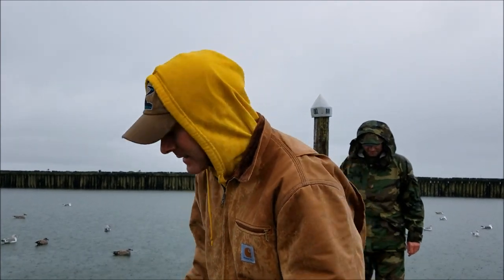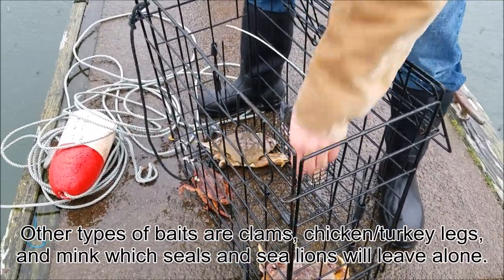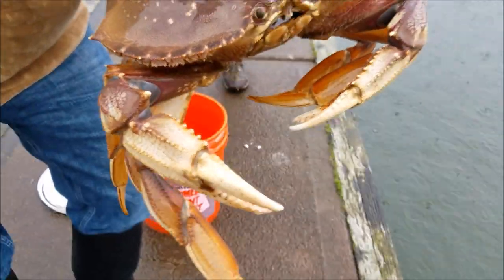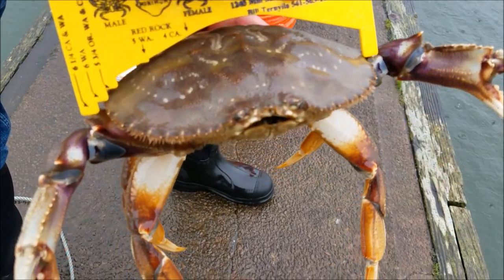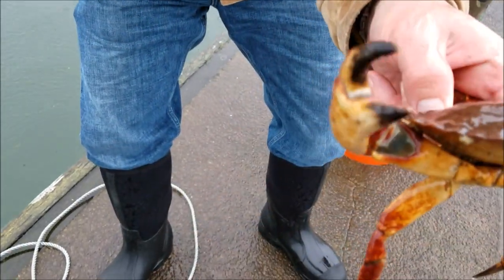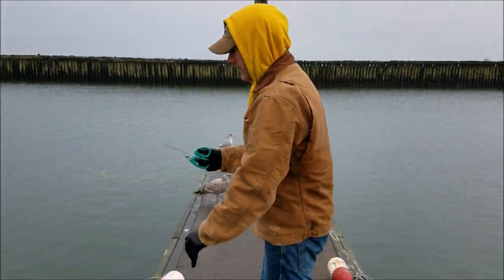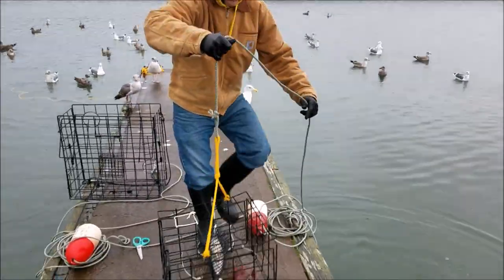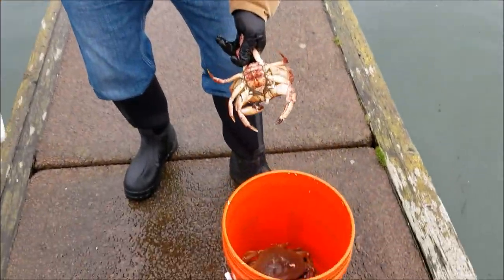How to Catch Crabs - Dungeness and Red Rock Crabbing Tips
This video shows you how to catch crab using a crab trap (pot) as well as how to properly measure and identify the sex of the crab you catch.  Watch and learn how to catch Dungeness and Red Rock Crab at the Washington Coast.

This is the Amazon link to the crab pot I use and recommend